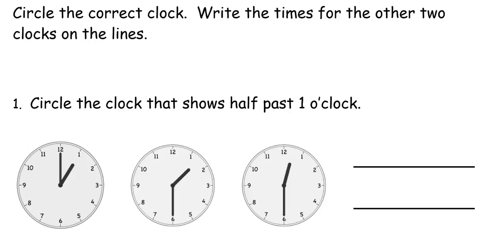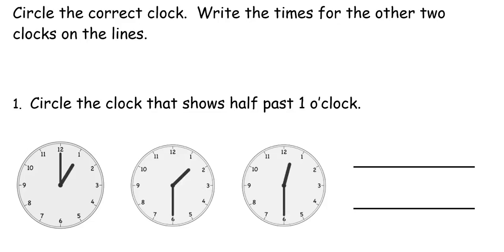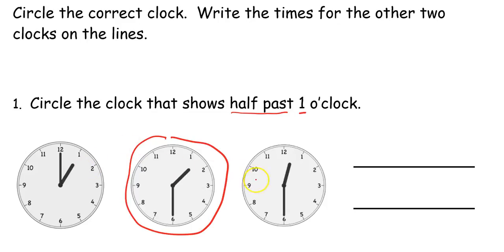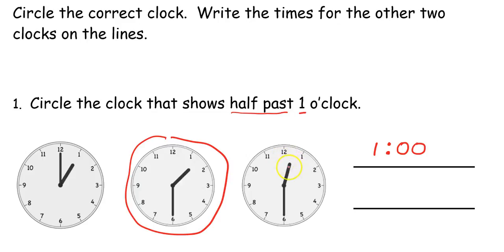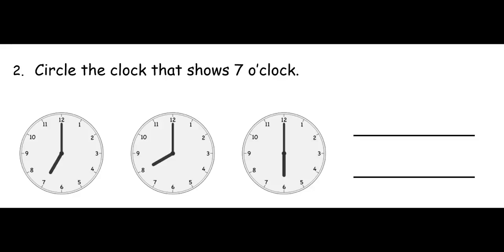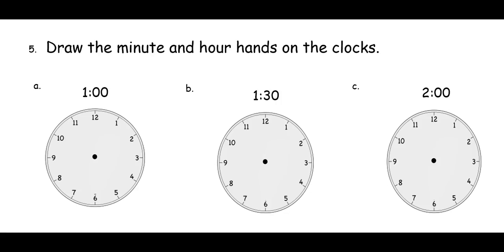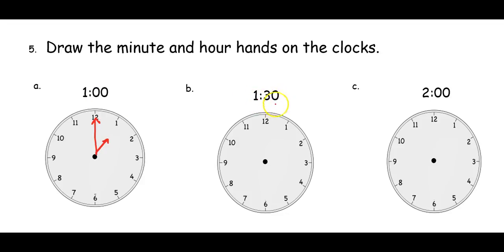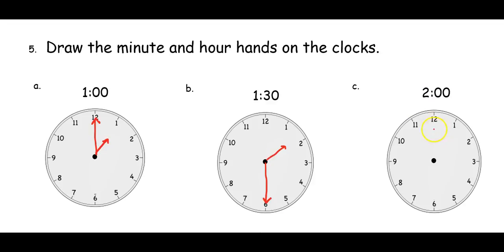G1 M5 L13 Tutorial